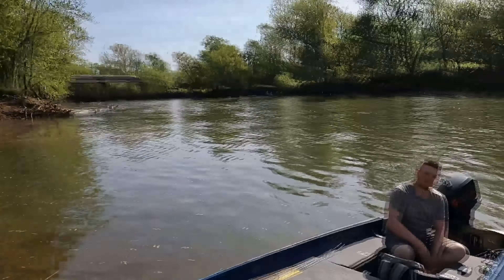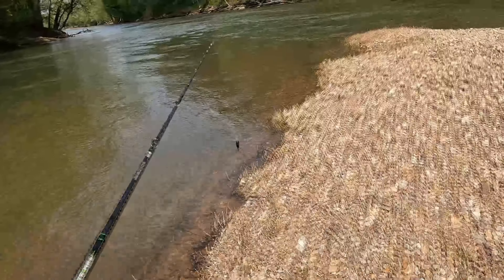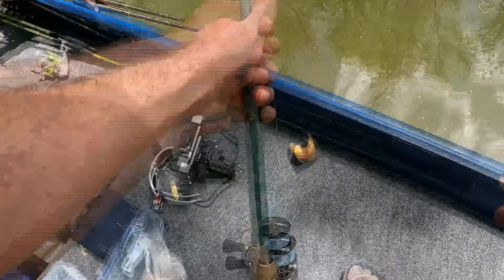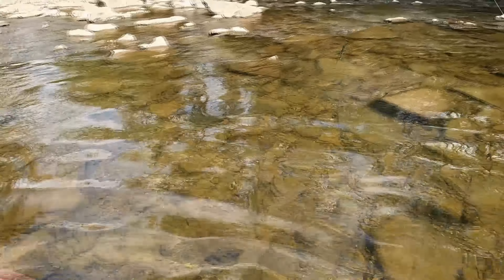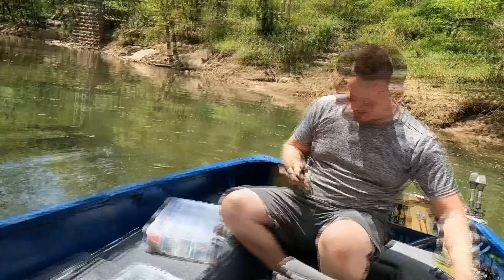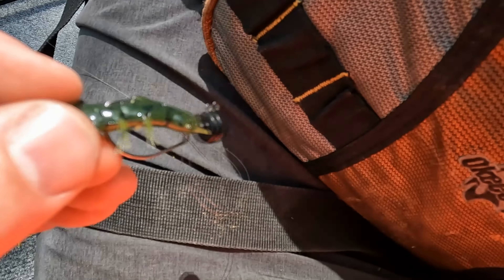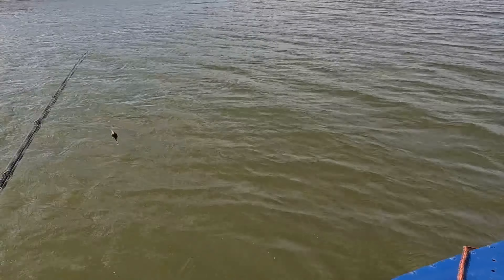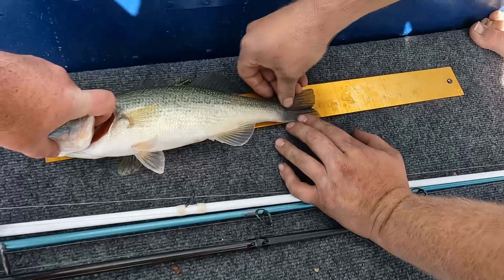Caney Fork and Cordell Hull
first trip to the Caney Fork. unfortunately the current was too much to fish the main river. we got into a creek channel and got a few. Decided to pull out and go to Cordell Hull. first time there as well, so I had no idea what to expect. definitely plan to go back soon and give it another go.